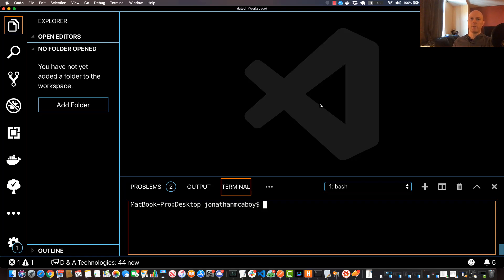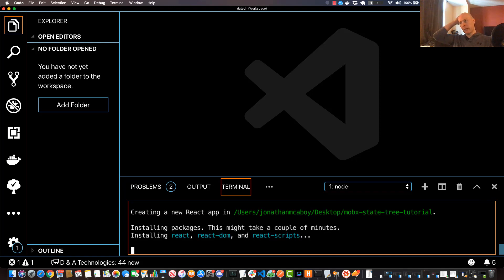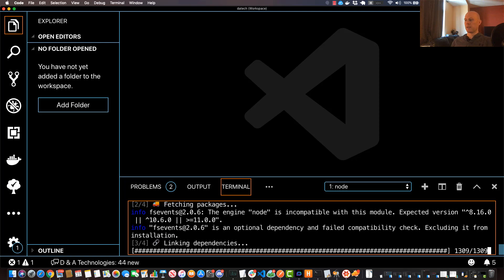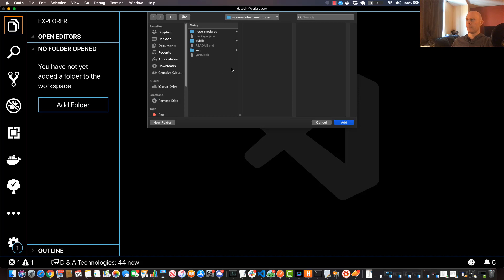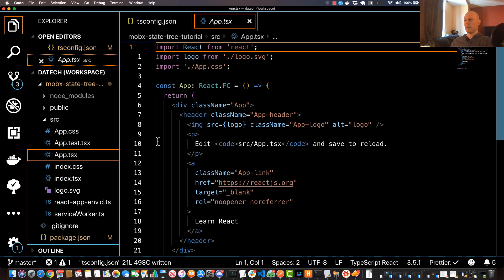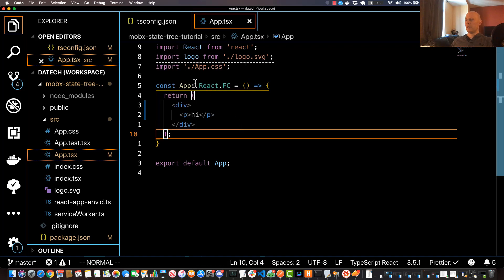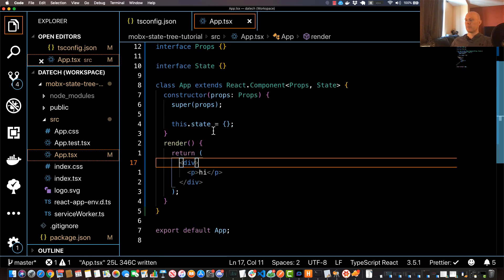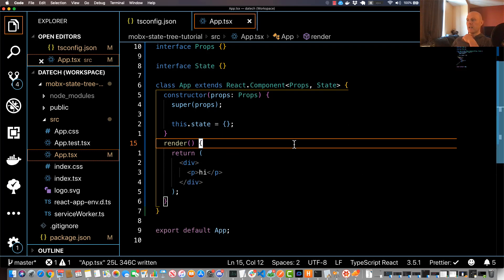Mobx State Tree Tutorial[2/10]: Creating our boilerplate app